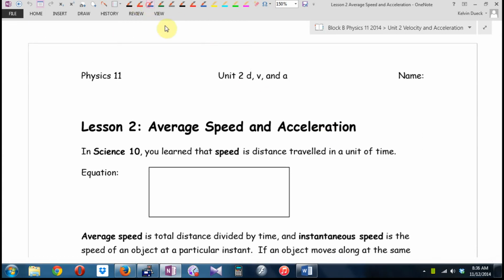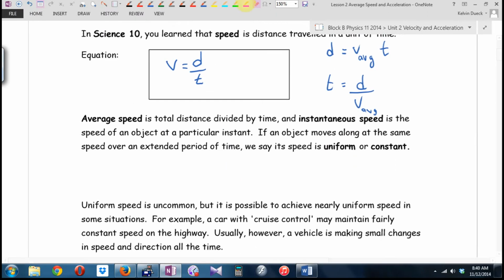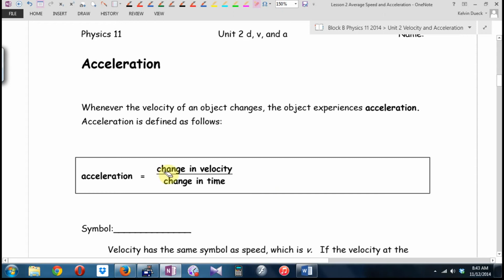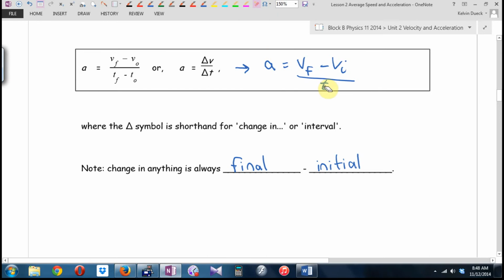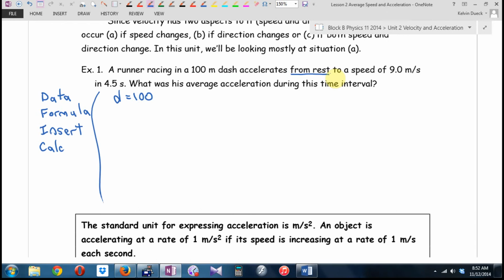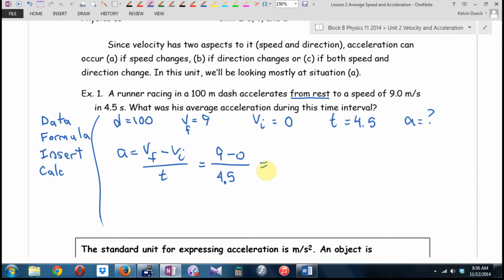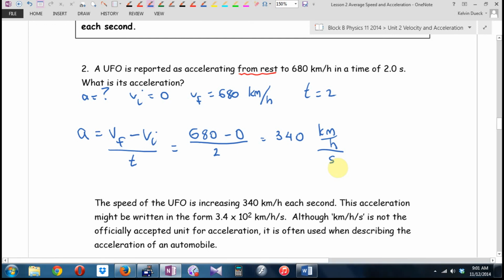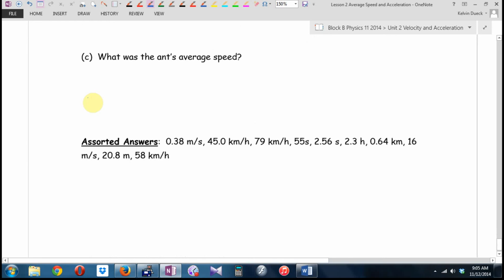Physics 11 U2L2 Average Speed, Acceleration